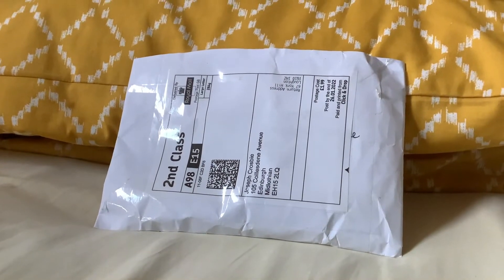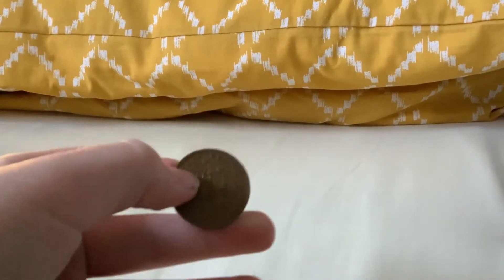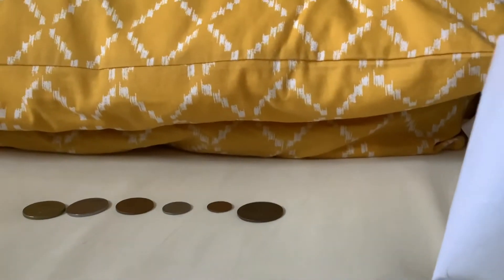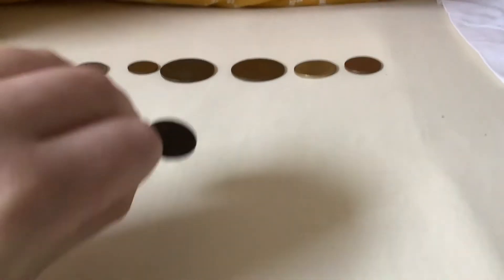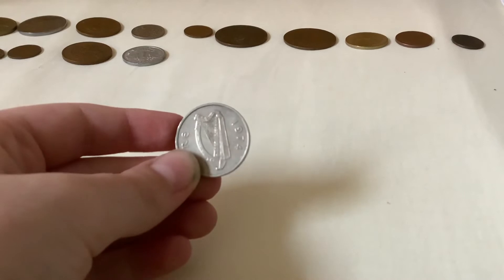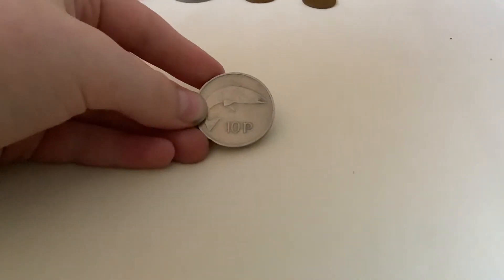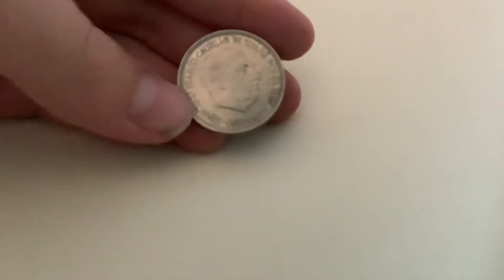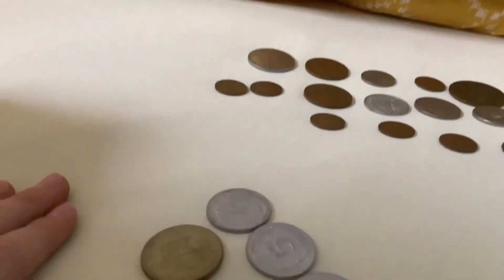Word Coin Hunt #2 - Crazy Coins!